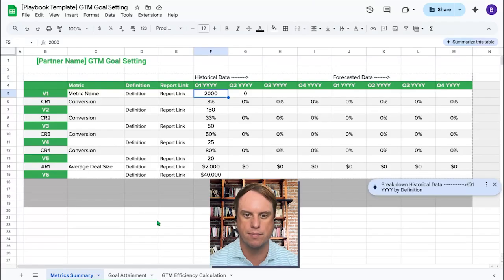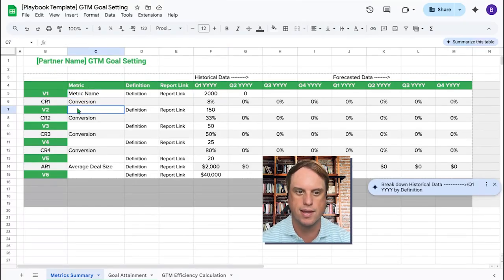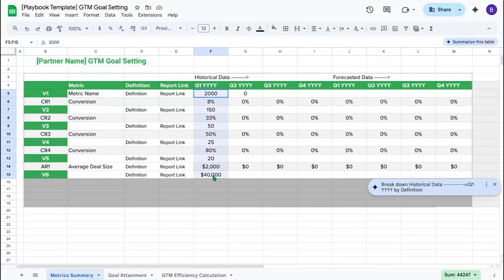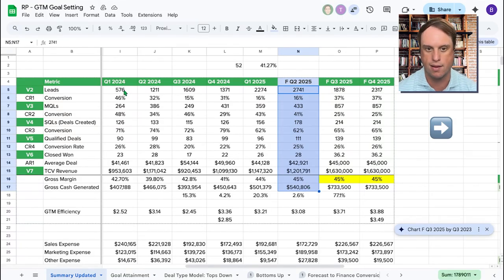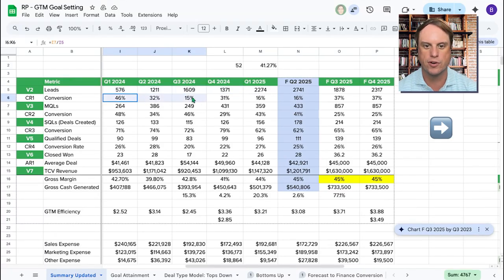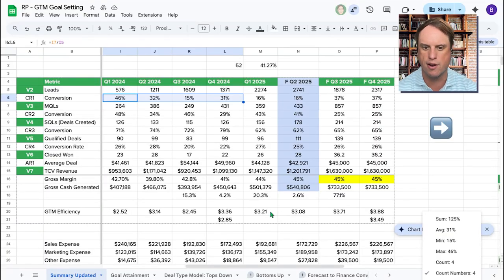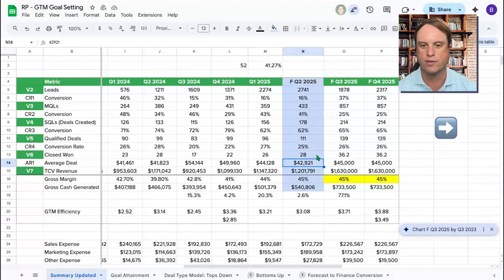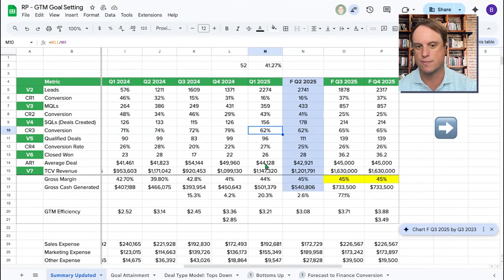GTM Goal Template | How to Forecast Using Historical Data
How do you use a GTM template to set smarter goals?

In this episode, Brian Kreutz from RevPartners’ Playbooks Team explains how to use a simple spreadsheet template (in Google Sheets or Excel) to set go-to-market goals. By aligning your metrics to the revenue performance model and tracking historical data, you can build accurate forecasts and align your sales and marketing teams around measurable outcomes.

We’ll walk through how to:
 • Map GTM metrics to your customer journey.
 • Track historical data for forecasting.
 • Smooth out volatile conversion rates with averages.
 • Start from revenue targets and work back up the funnel.

👉 If you want to build reliable, data-driven GTM goals, this is the template you need.

⏱️ Chapters

00:00 – Introduction: The GTM Goal Template
00:10 – Using a Spreadsheet for Goal Setting
00:26 – Aligning Metrics to the Revenue Model
01:03 – Defining Metrics and Conversion Rates
01:22 – Tracking Historical Data for Forecasting
01:53 – Analyzing Trends and Growth Trajectories
02:30 – Setting Benchmarks with Averages
03:08 – Forecasting Toward a Revenue Goal
04:09 – Factoring in Business Context
04:56 – Updating Forecasts Quarterly

We engineer revenue outcomes for GTM owners on HubSpot.

▶ Your GTM is Broken. Let's Fix It

▶ You can’t fix what you can’t see. Remove the guesswork with RevOps.

▶ Traditional funnels are one-dimensional. Know and be known with Allbound marketing.

▶ The fastest time-to-value for new HubSpot customers.

Put your CRM success in the hands of RevOps pros. We free you up to focus on what matters most—sustainable revenue growth!

▶ Sales Hub DIY™